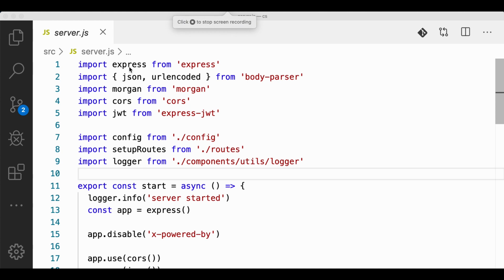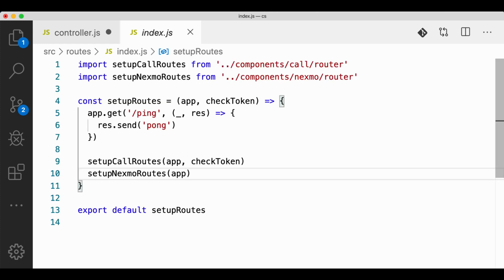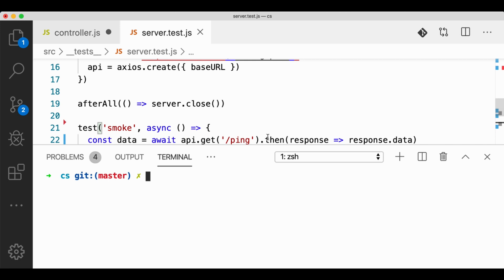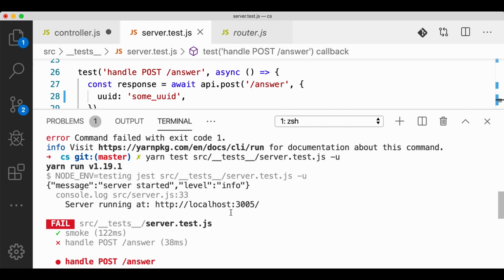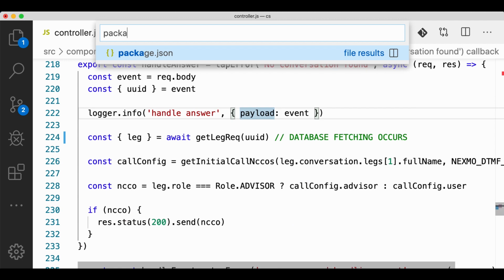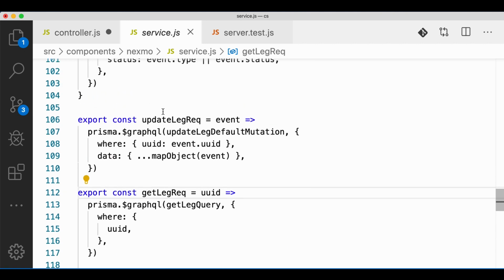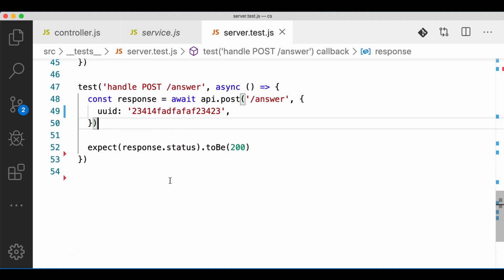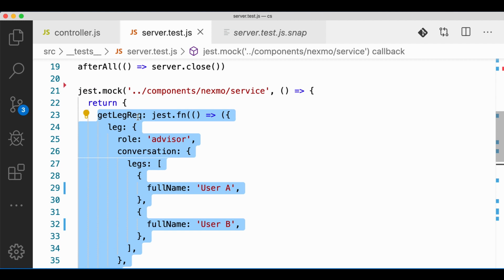How to write backend test using Jest mock